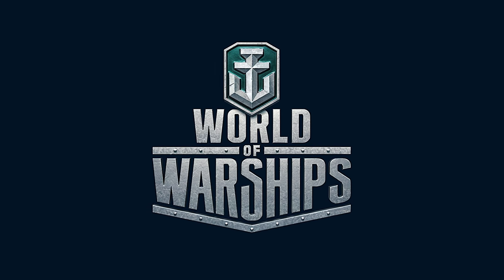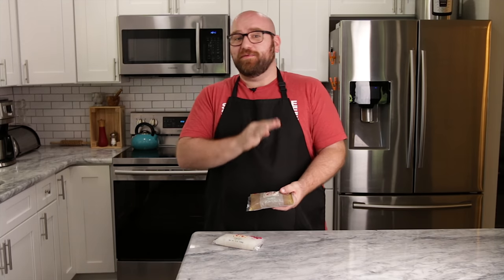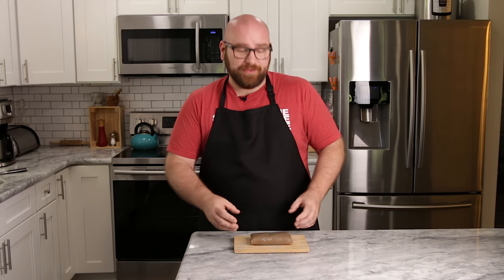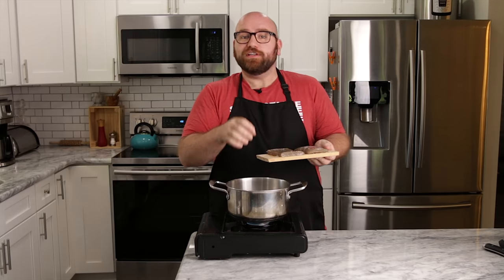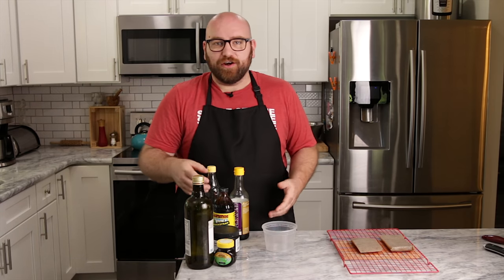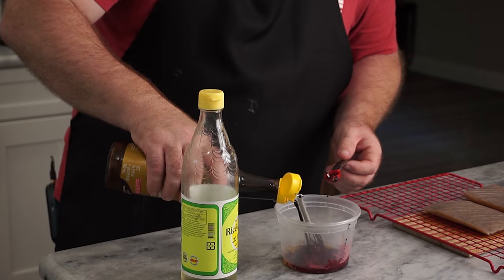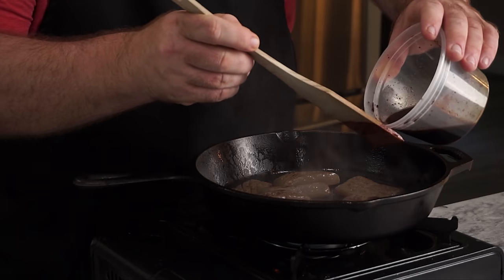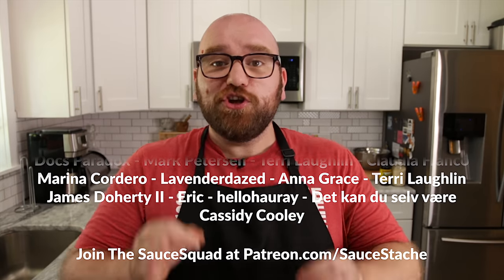Making INCREDIBLY MEATY VEGAN STEAK From KONJAC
Lets make a VEGAN STEAK!!!